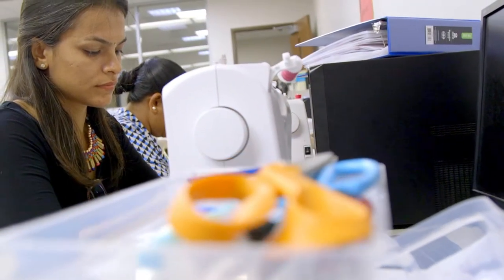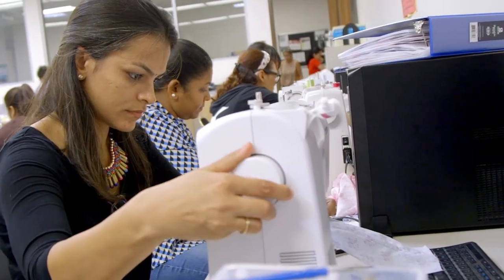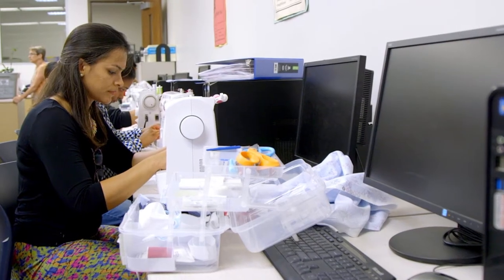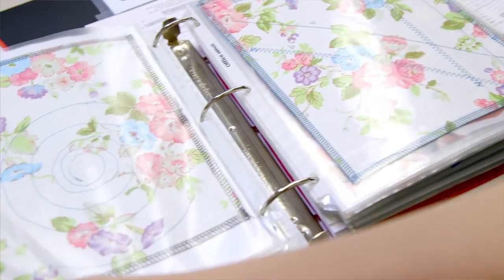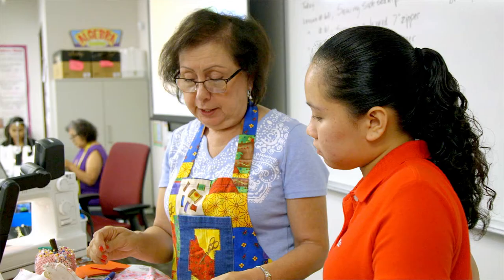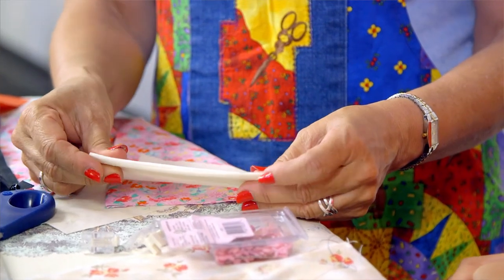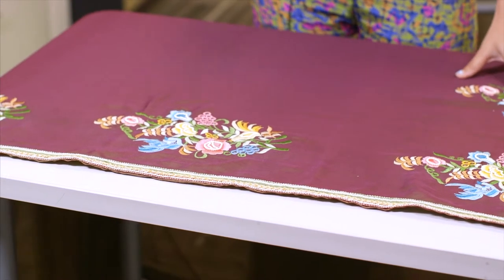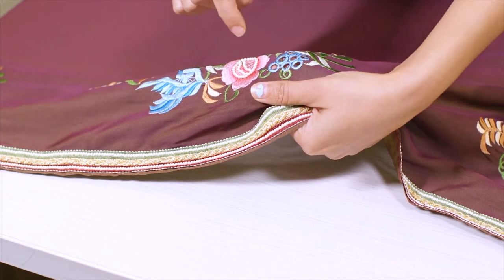Fashion Program at SDCE - Krupa - Saris